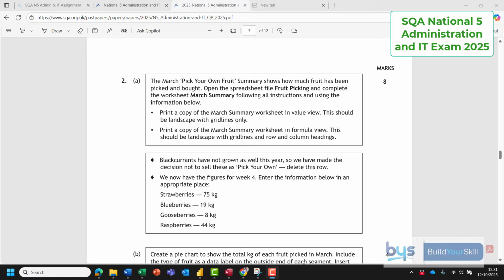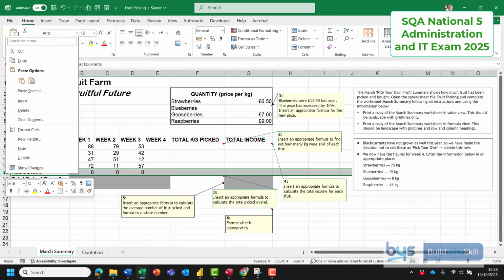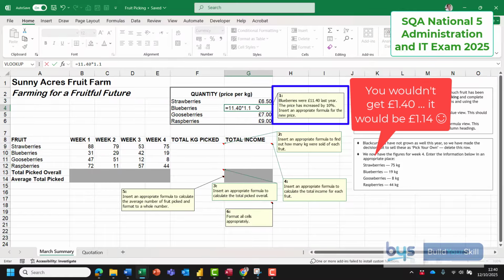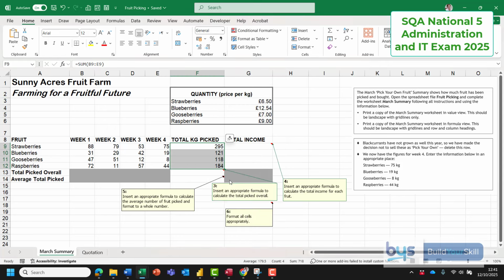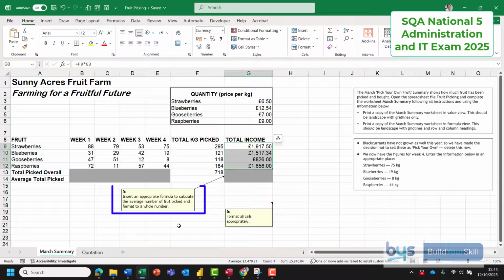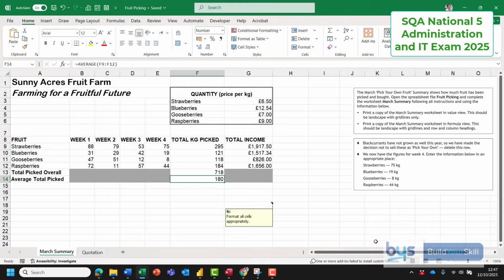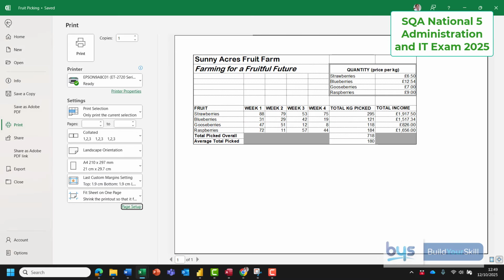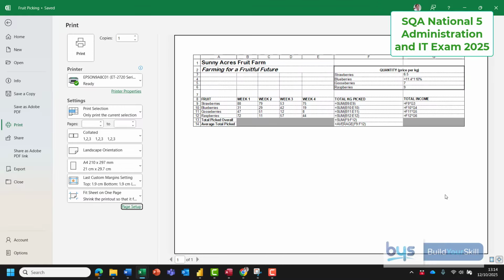2025 N5 Admin & IT | 2(a) Spreadsheet Formulas & Calculations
A tutorial covering Question 2(a) of the 2025 National 5 Administration & IT Question Paper.

This video demonstrates the spreadsheet task, including formulas, calculations, SUM and AVERAGE using Microsoft Excel.

This video is for educational and revision purposes and relates to the publicly released 2025 question paper.